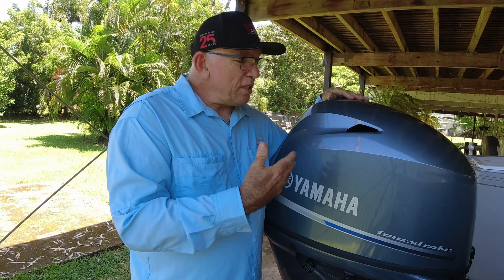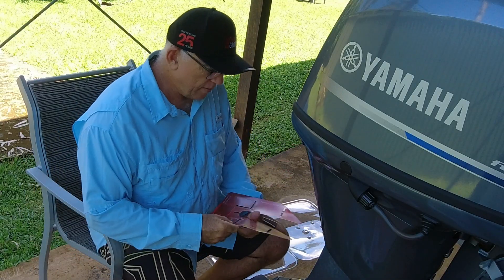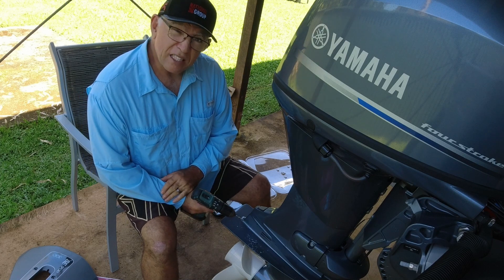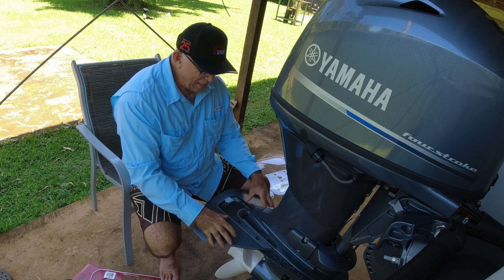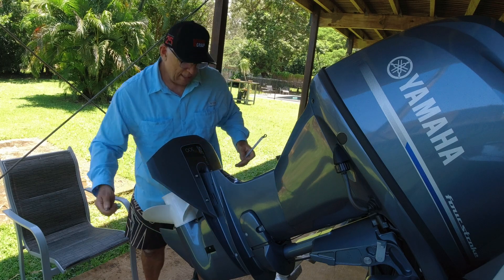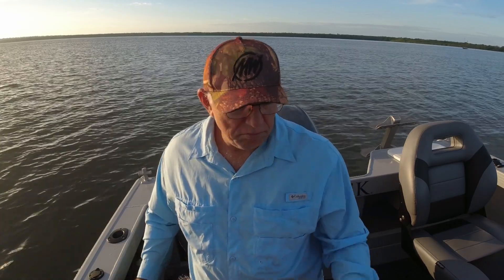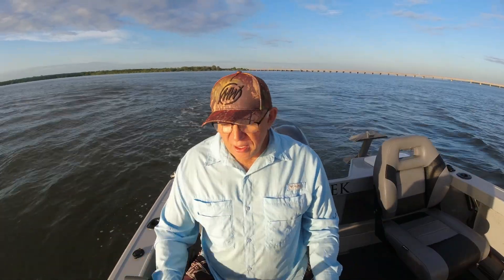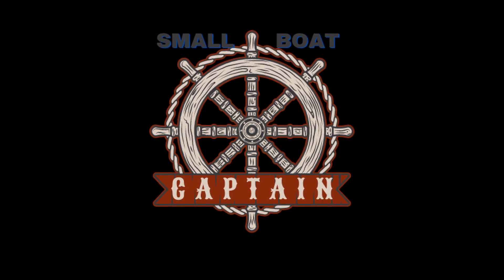HYDROFOIL. Do they work?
Hydrofoils are common on a lot of vessels but do they work or are they a waste of money? The Small Boat Captain puts a SE 300 Hydrofoil to the test.